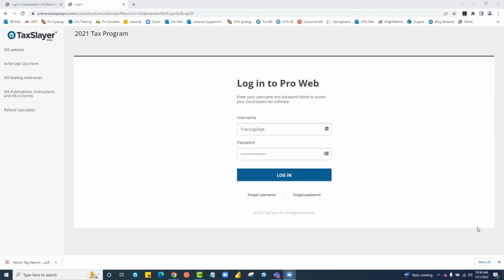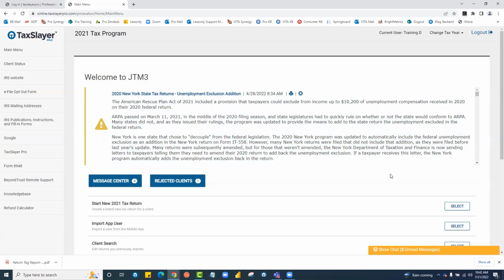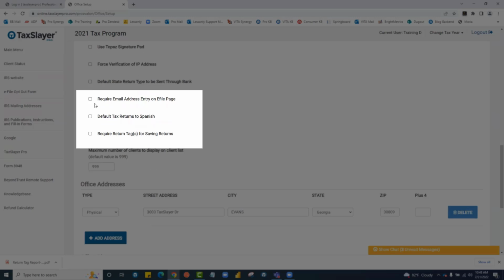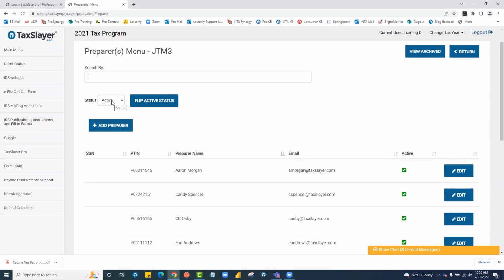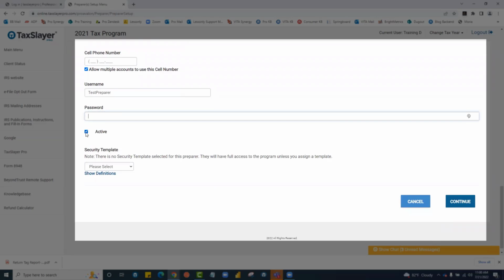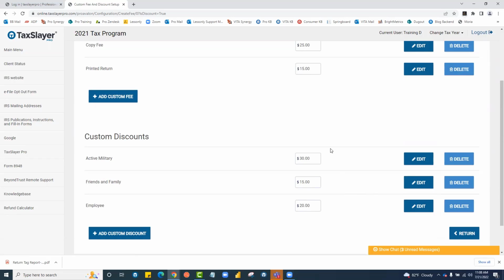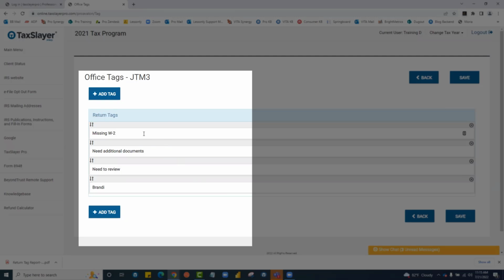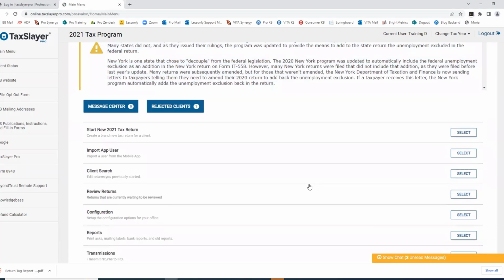ProWeb New User Orientation Part 1 - Office Configuration | TaxSlayer Pro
In this video, we will be going through new users orientation we will be going through the features of ProWeb. In this video, we will be going through setting up your office to filing a tax return.

At TaxSlayer Pro, it is our mission to be your partner and help you grow your tax prep business.